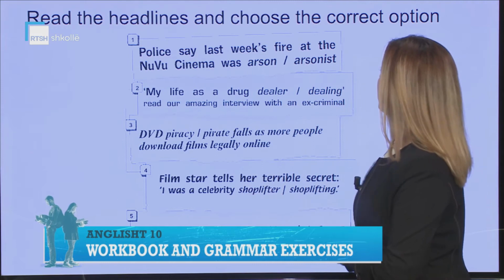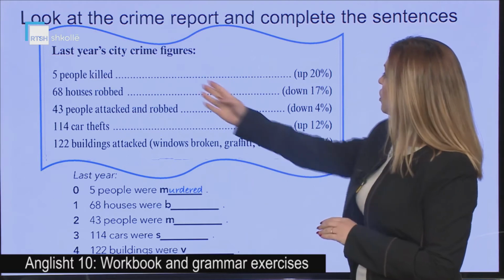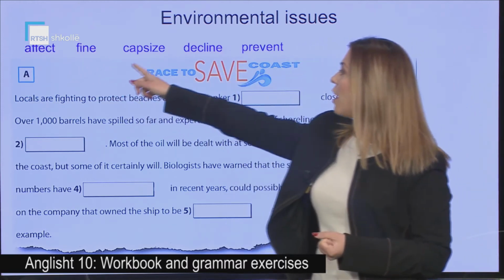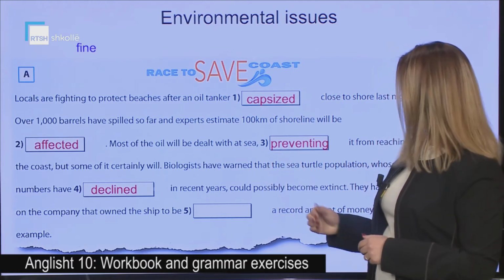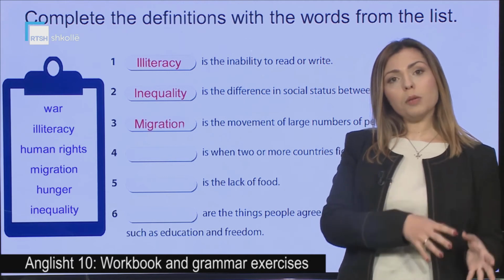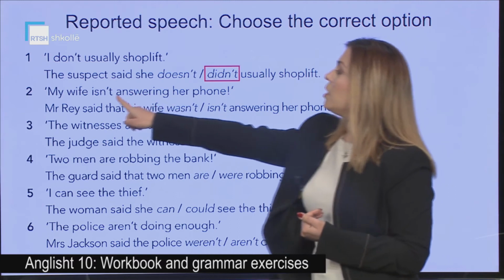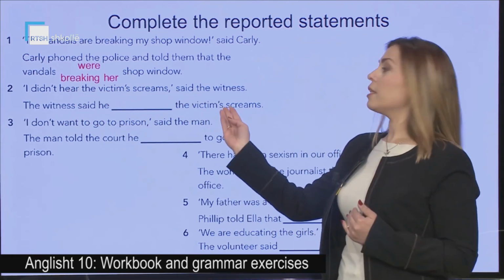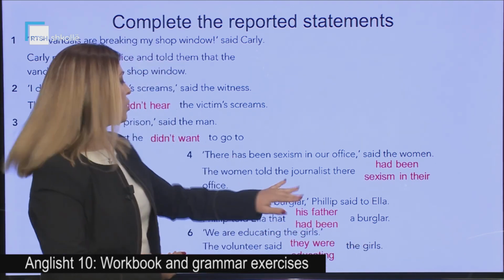Anglisht 10 - Workbook and grammar exercises